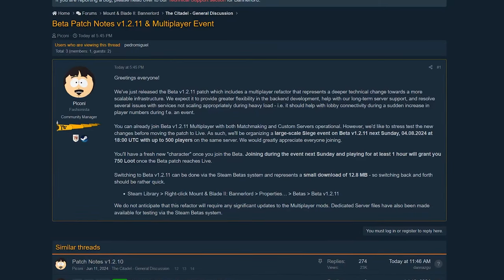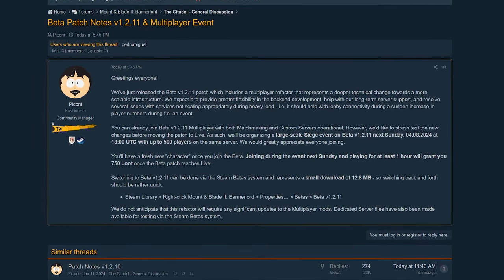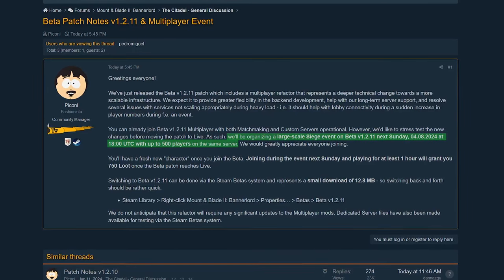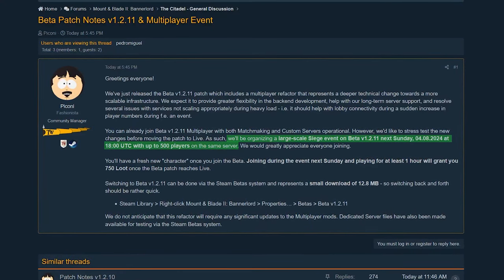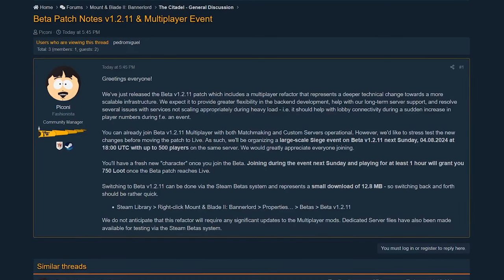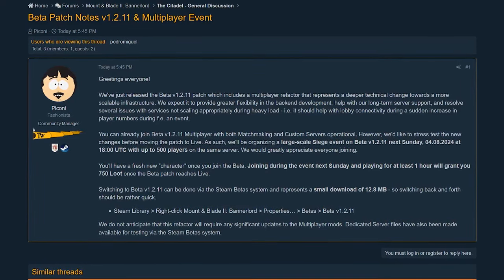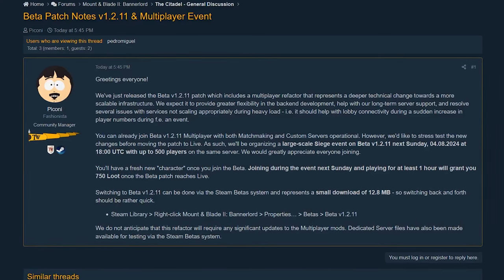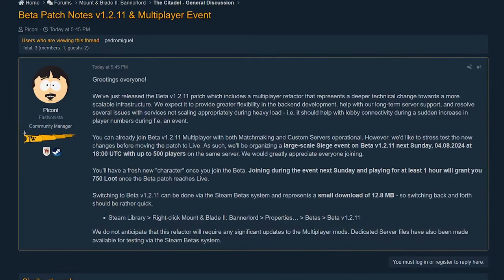Patch 1.2.11 - Bannerlord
Bannerlord Patch 1.2.11 has dropped.  There is no single player changes, only multiplayer changes, actually only multiplayer server changes.  They also setup a multiplayer event to help them stress test the changes.